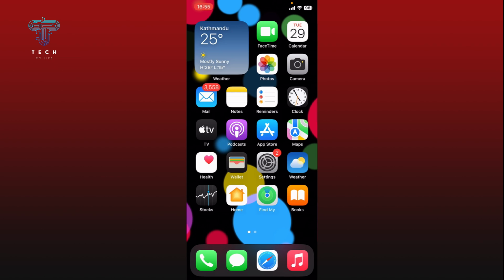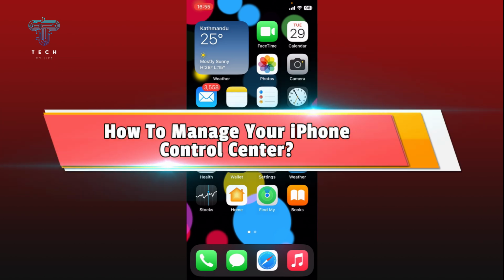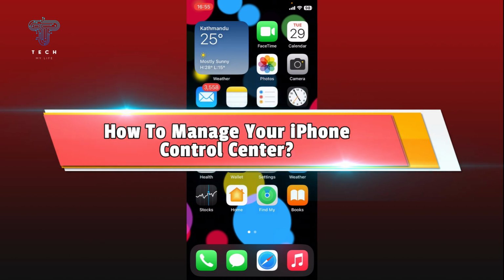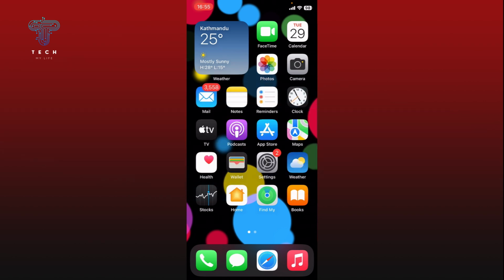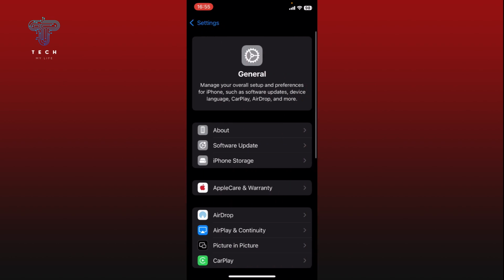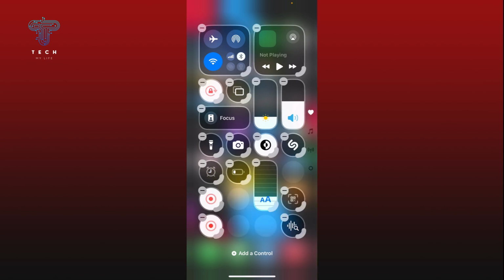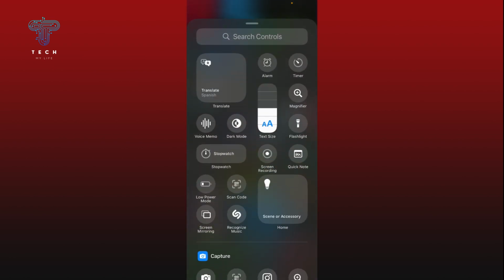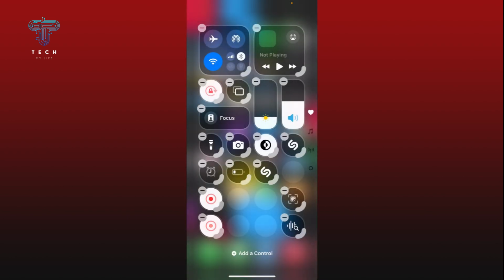How To Manage Your iPhone Control Center? 2024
Before you begin, make sure your iPhone is updated to iOS 18. You can check this by going to Settings, then General, and Software Update. If your iPhone is up to date, swipe down from the top-right corner of your screen to open the Control Center.

Now, tap and hold on to an empty space. To rearrange, simply drag the features to your desired locations within the Control Center. You can remove any feature by tapping the "-" (minus) icon next to it. You can also drag the icons at the bottom to increase the size of a feature.

To add extra features, tap on Add a Control, then select and tap the feature you want to include.

And that's how you can manage your iPhone Control Center!